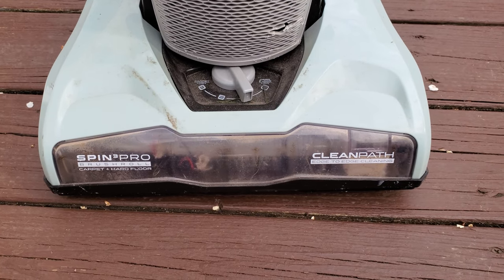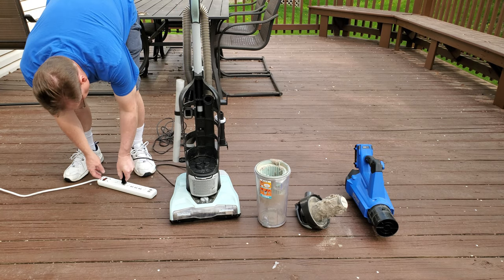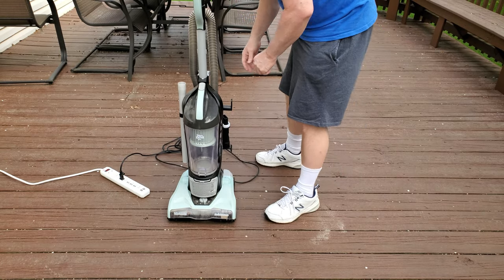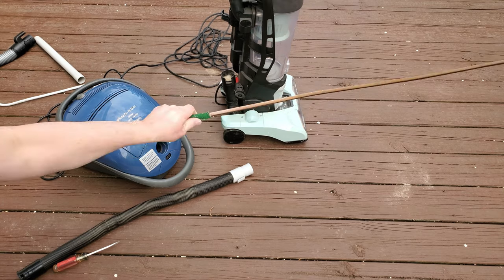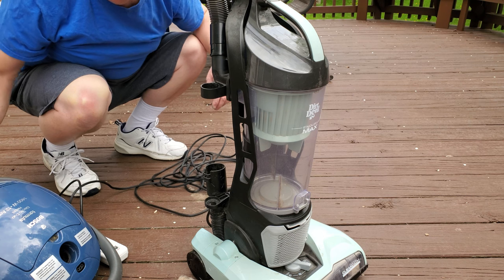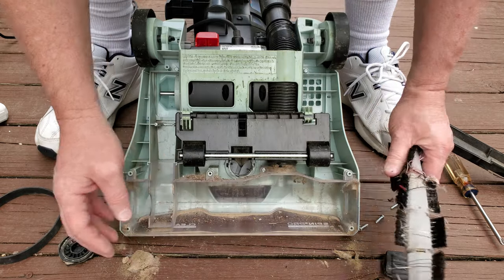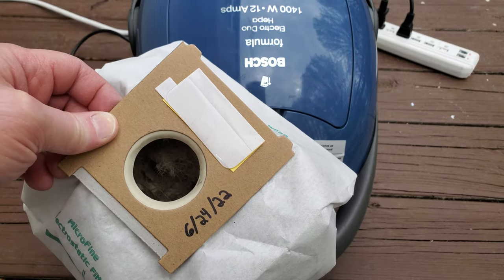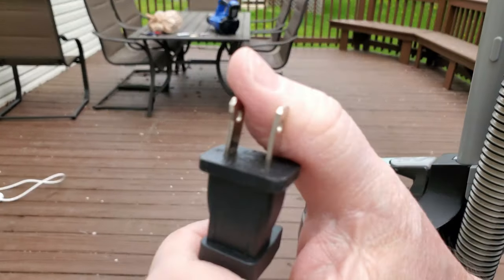What Killed The Dirt Devil Endura Max UD70175 | Lets Fix It